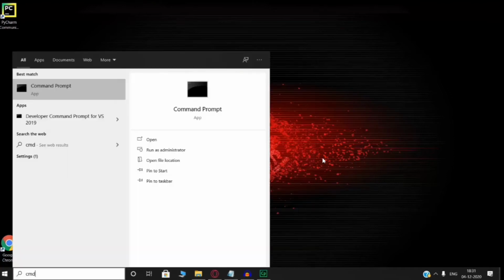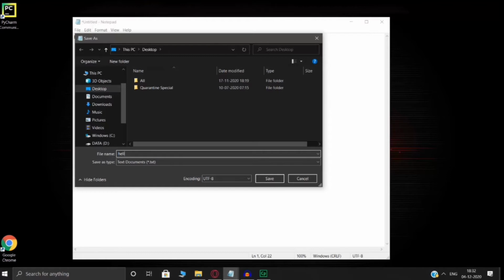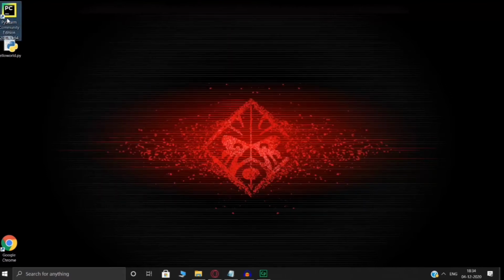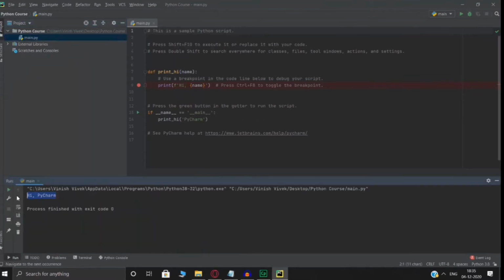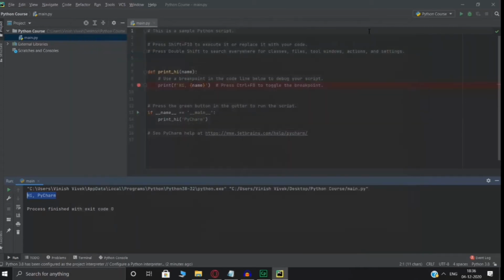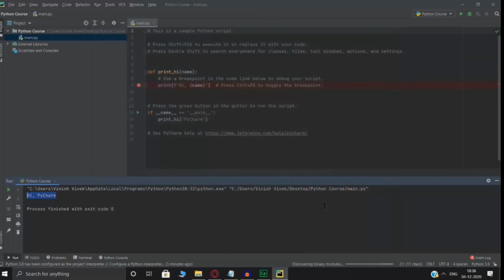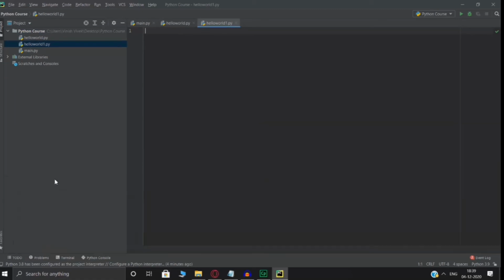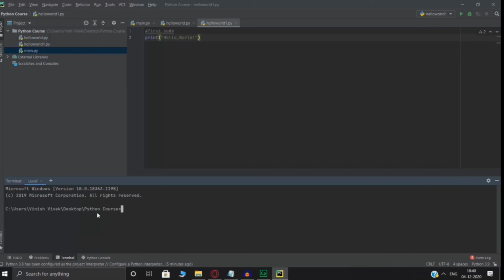First python Hellow World Program || why you can't do you can just do the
welcome to CODE LEARNERS so this is our fourth video sorry for inconvenience and we will launch our course very soon and the course launching date also declared in next video thank you